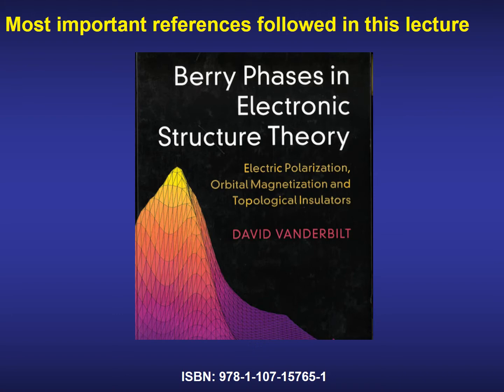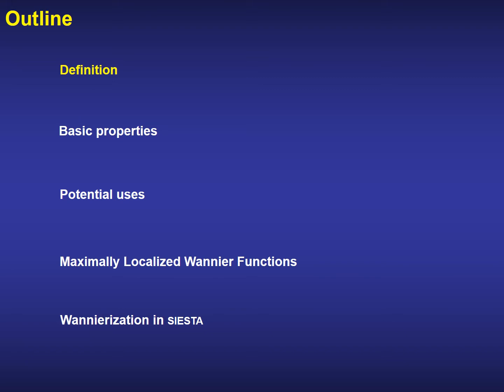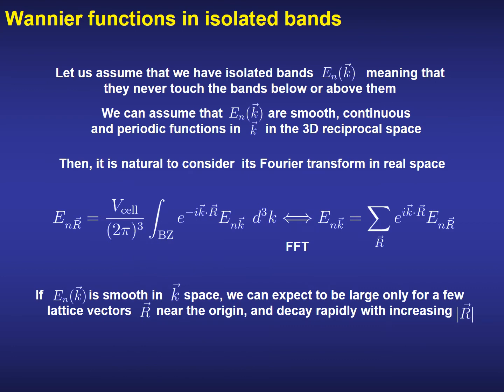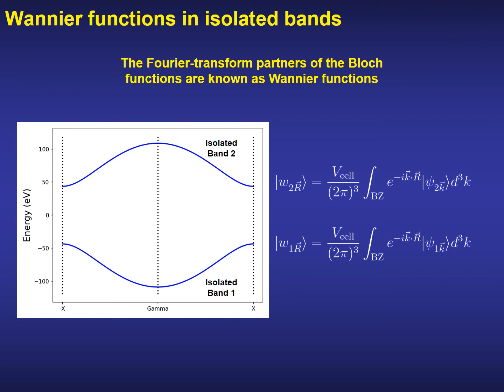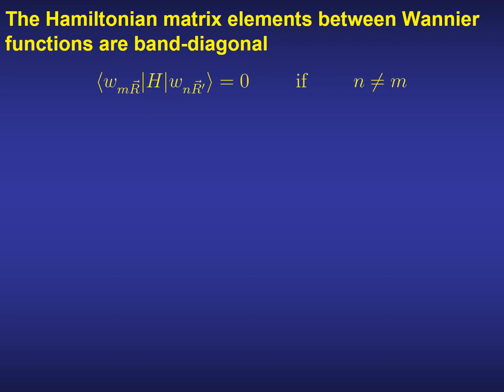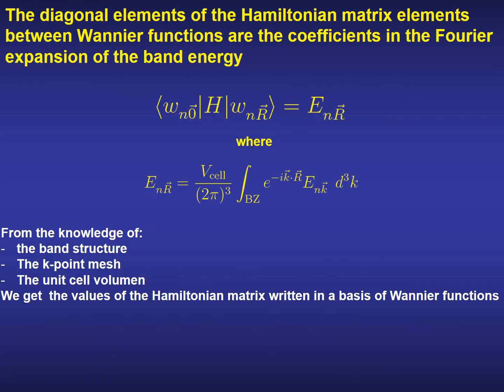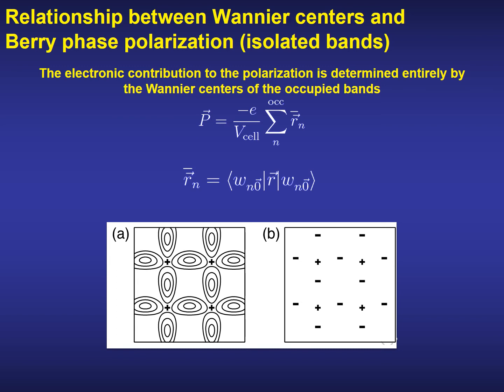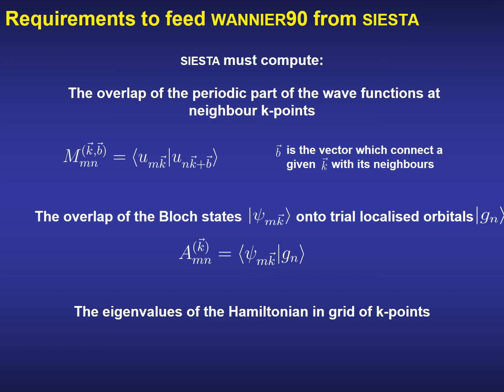Introduction to Wannierization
Lecture by Javier Junquera (Universidad de Cantabria) for the "First-principles simulations of materials with SIESTA" CECAM school (28th June - 2nd July 2021).